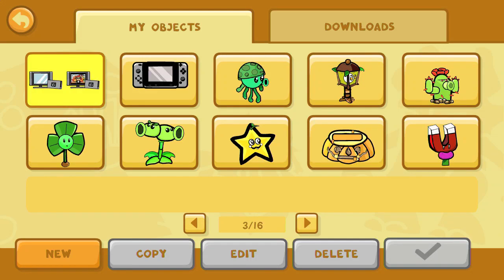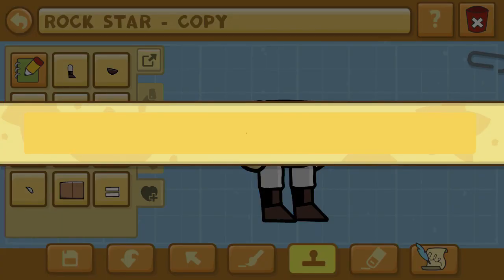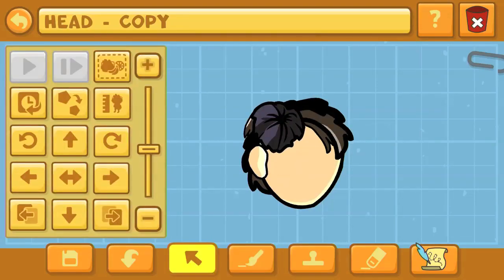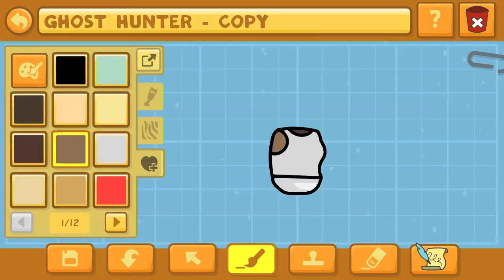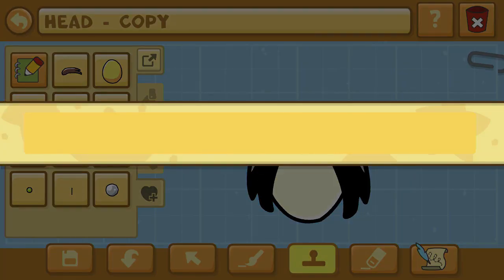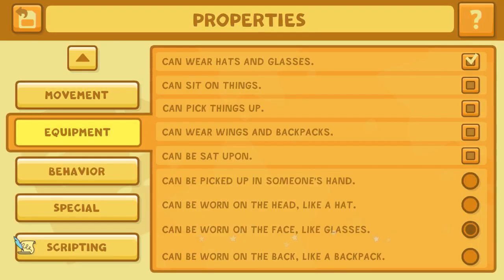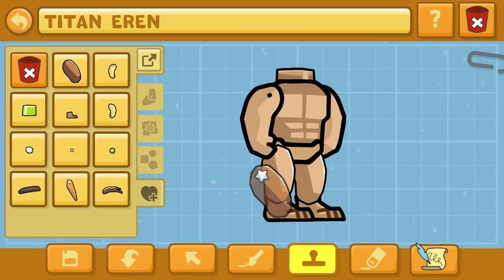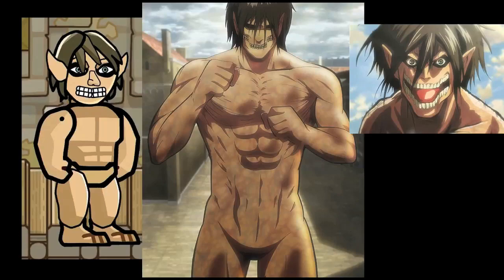Scribblenauts Unlimited 234 Attack on Titan Characters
Eren, Mikasa, and Armin from Attack on Titan in the Scribblenauts Unlimited Object Editor!